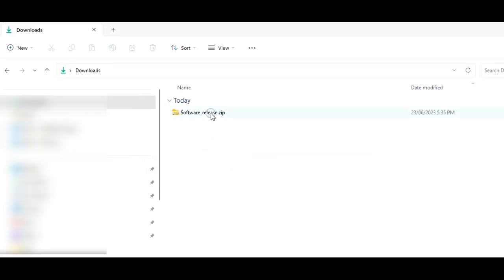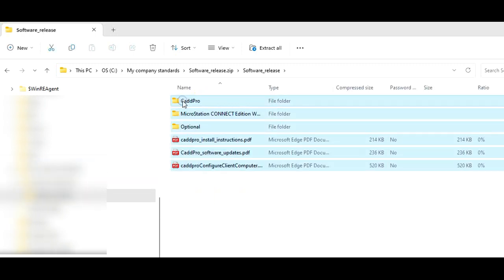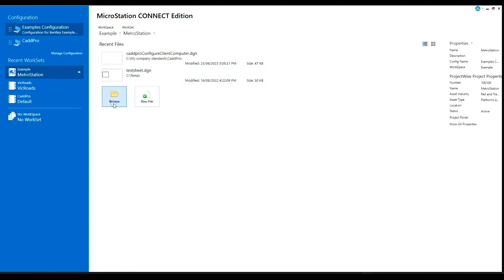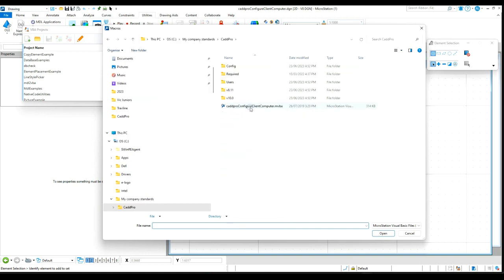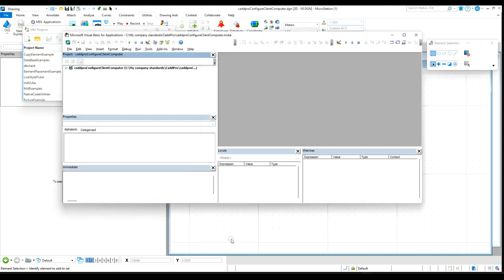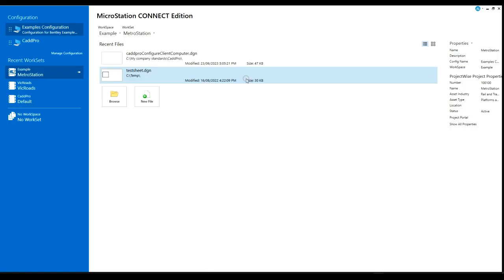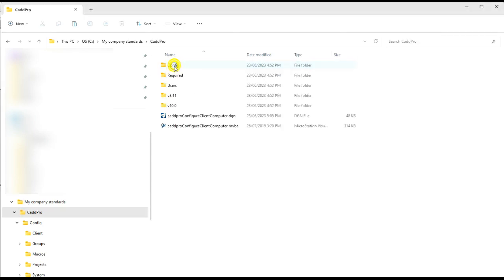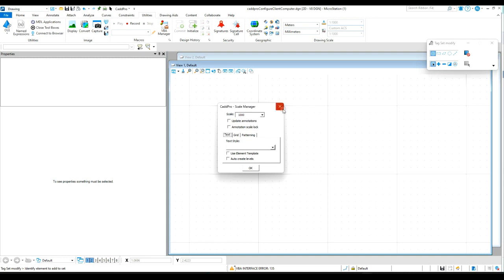Video 1 - Installing software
Shows how CaddPro software is downloaded and installed